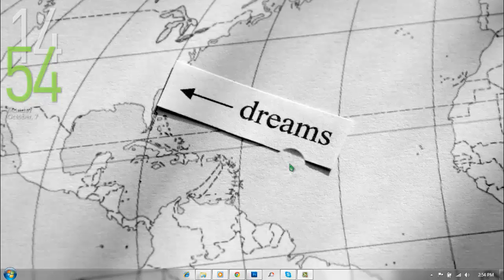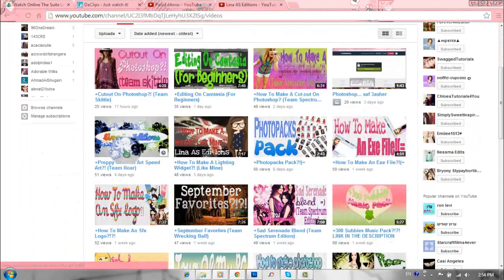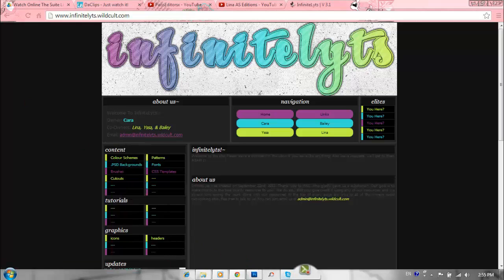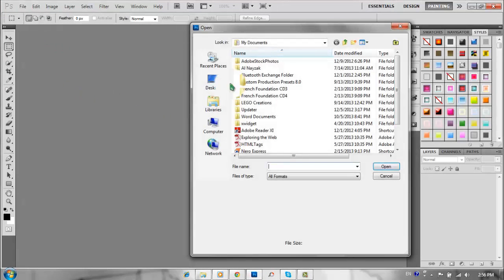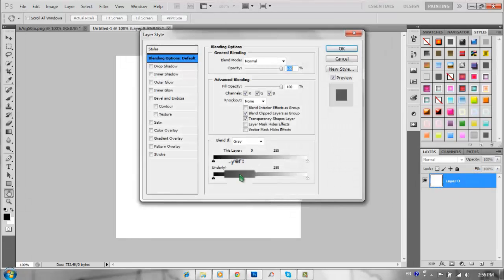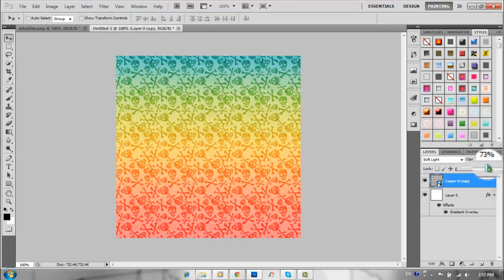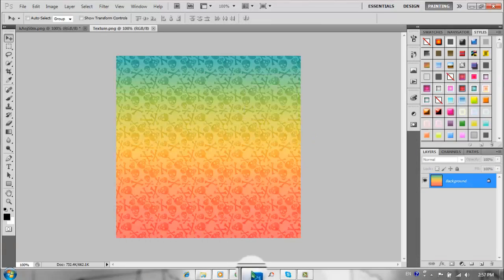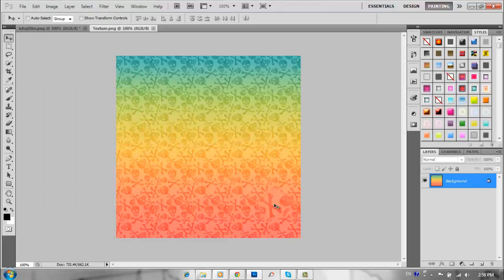+How To Define Patterns On Photoshop?! (Team Skittle)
g o d o w n f o r l i n k s

• Website Is Baaaaack !(= +New Content !

~Lina As Editions